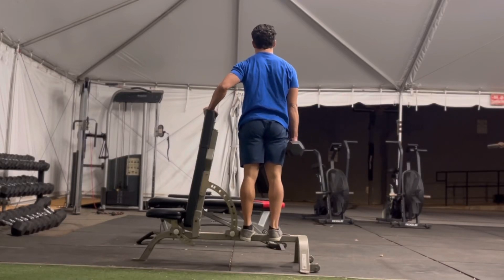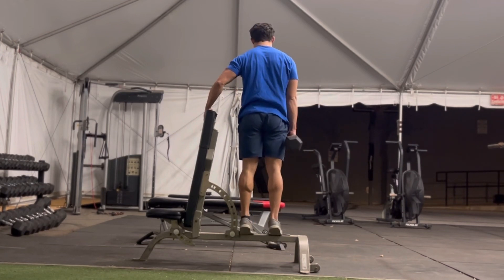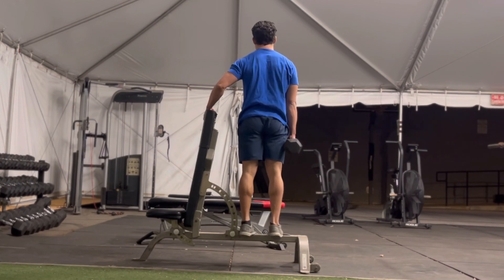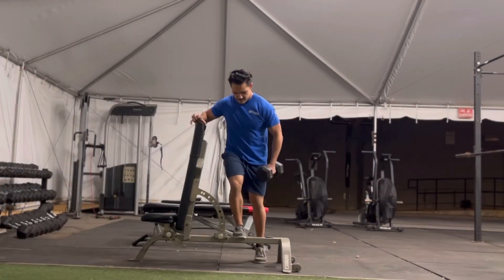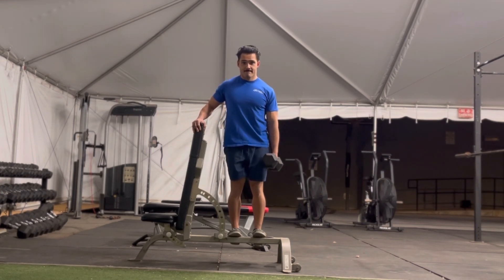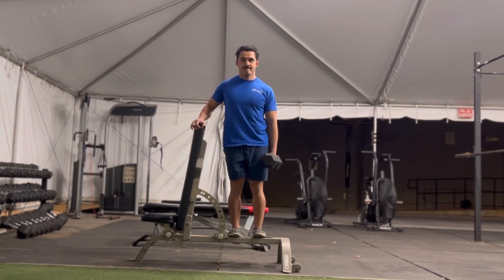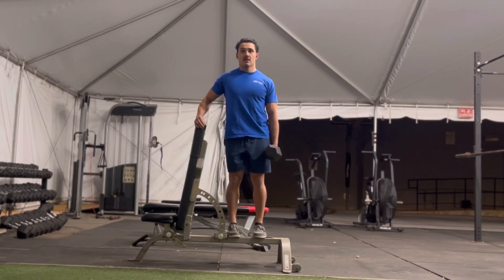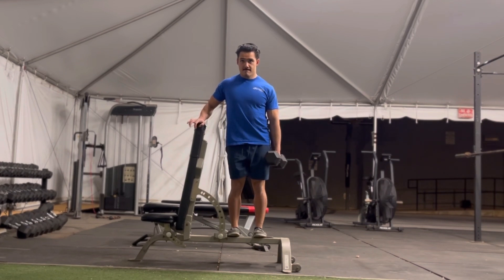Stair Calves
Tutorial